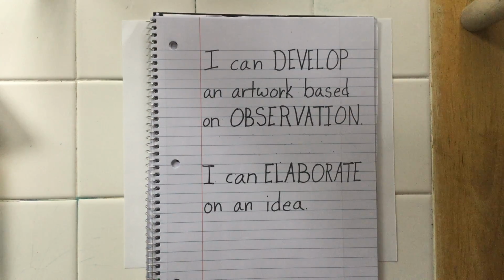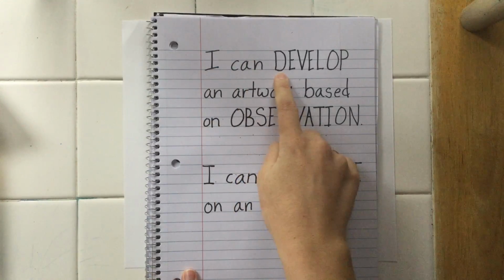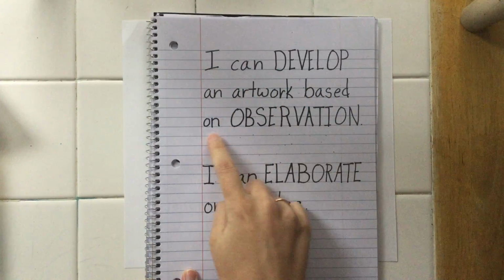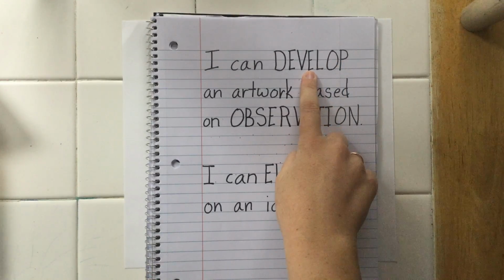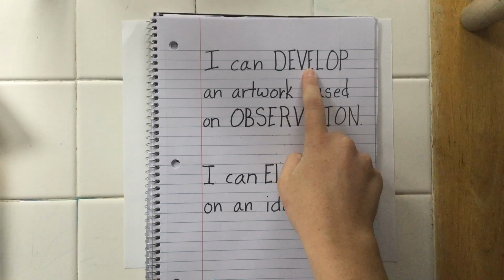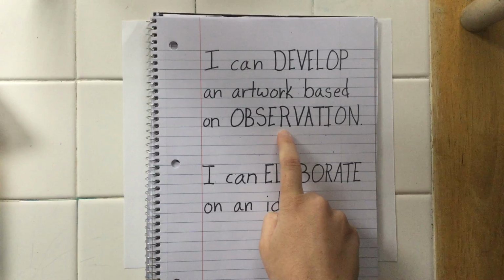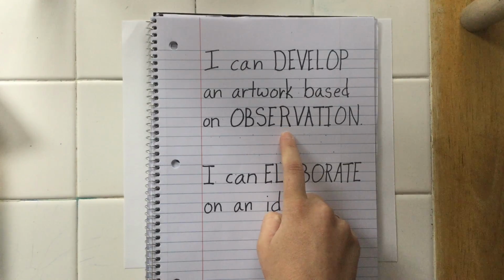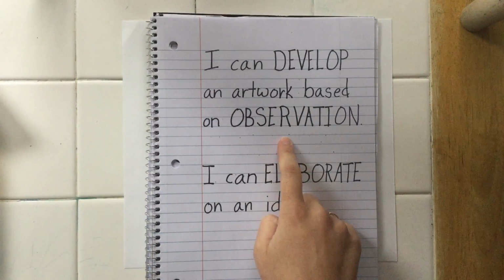I can develop an artwork based on observation. I can elaborate on an idea.